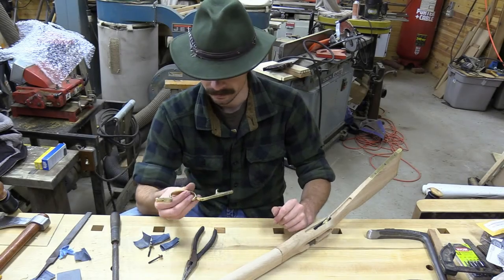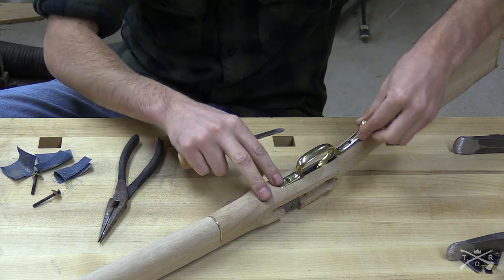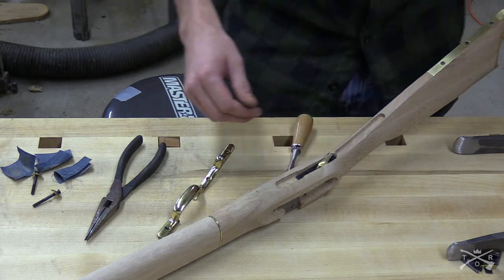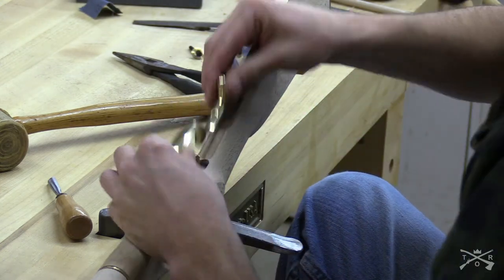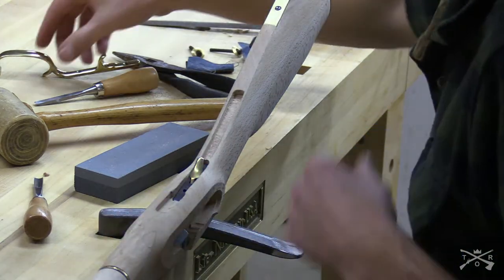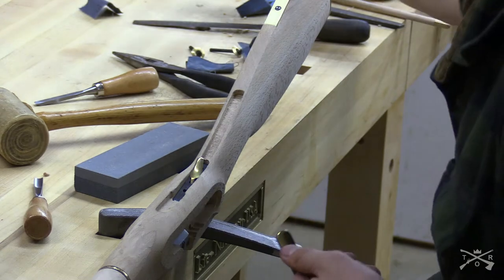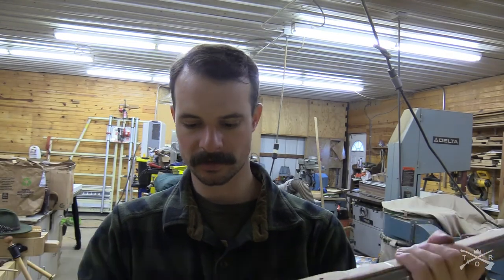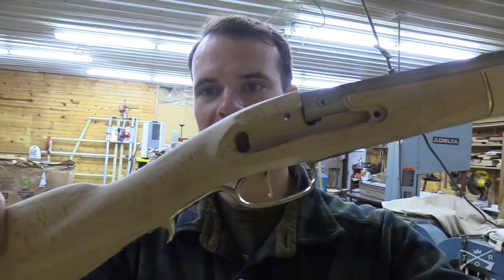TRIGGER GUARD | TRADITIONS FLINTLOCK KENTUCKY RIFLE KIT BUILD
Installing the trigger guard on the Traditions flintlock Kentucky rifle kit.

The Outdoor Realm shares personal outdoor experiences in order to provide information and ideas for hunting, fishing, and camping. We hope that viewers can broaden their own outdoor adventures by learning from our successes, failures, and experiences presented through our videos.